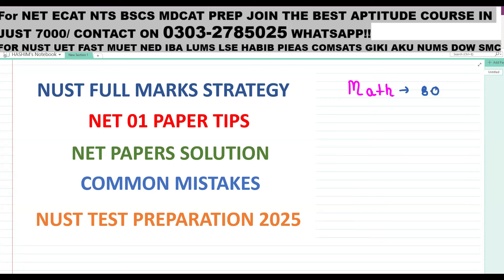How to Attempt the NET Paper | Common Mistakes | NUST NET 1 Test Preparation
Allhumdulilah 🌟
𝐎𝐮𝐫 𝐀𝐜𝐡𝐢𝐞𝐯𝐞𝐦𝐞𝐧𝐭𝐬 𝐨𝐟 𝐭𝐡𝐞 𝐘𝐞𝐚𝐫:
- 𝐈𝐁𝐀 𝐂𝐒: 1st Position by Haziq Hussain  🥇
- 𝐍𝐄𝐃 𝐑𝐨𝐮𝐧𝐝 𝟏 (𝟐𝟎𝟐𝟒): 1st Position by Rameez Kamran  🥇
- 𝐍𝐄𝐃 𝐑𝐨𝐮𝐧𝐝 2 (𝟐𝟎𝟐𝟒): 1st Position by Siraj ul Haq🥇
- 𝐍𝐔𝐒𝐓: 170 Score by Abdul Rehman  🏅
- 𝐍𝐔𝐒𝐓: Multiple students secured 165 plus marks.
- 𝐍𝐓𝐒 𝐂𝐎𝐌𝐒𝐀𝐓𝐒: 1st Position by M. Ahmed Akhtar🥇
- 𝐌𝐞𝐡𝐫𝐚𝐧 𝟏𝐬𝐭 𝐏𝐨𝐬𝐢𝐭𝐢𝐨𝐧 : Ezzah Ansari With 91 score
- More than 40, 190 plus marks scorer in MDCAT 2024
- A large number of our students secured admissions in 𝐅𝐀𝐒𝐓 𝐔𝐧𝐢𝐯𝐞𝐫𝐬𝐢𝐭𝐲 𝐭𝐡𝐢𝐬 𝐲𝐞𝐚𝐫!🏆
- Top positions in all districts in mehran University Mehran 🏆
- First Position across all categories in NED🏆
- Number of students secured fully funded scholarships in GIKI
- More than 3,900 successful admissions in different universities.

As pioneers in online ECAT and MDCAT preparation, we bring unparalleled expertise to ensure your success.
Course Highlights - All-Inclusive for Just 7000 PKR:
1. Live and Recorded Classes: Attend interactive live sessions with access to recorded classes for flexibility.
2. Comprehensive Course Coverage: Includes Topical Past Papers (TPP) and weekly tests based on past papers.
3. Dedicated Support: Access to doubt-solving groups led by my ex-students from top universities.
4. Study Materials: Receive notes and all essential resources.
5. Full Course Recordings: For those who wish to explore topics beyond daily lectures.
All this for a minimal fee of 7000 PKR—covering the entire course.